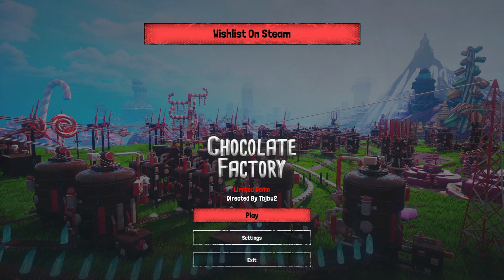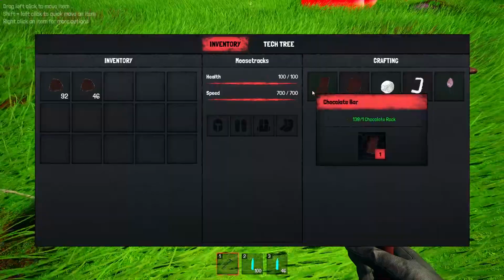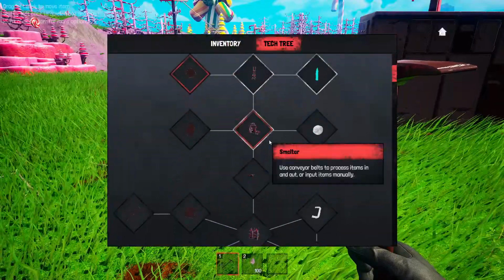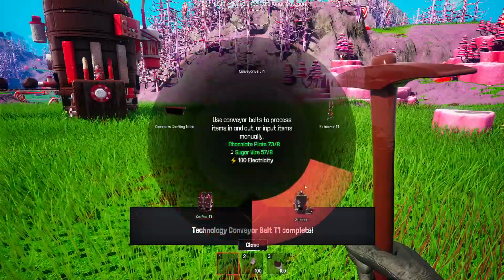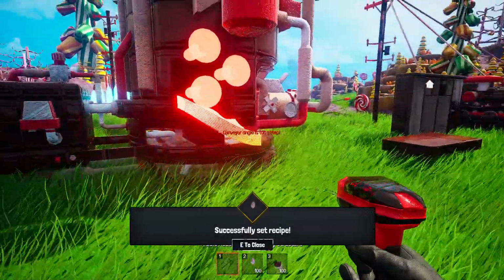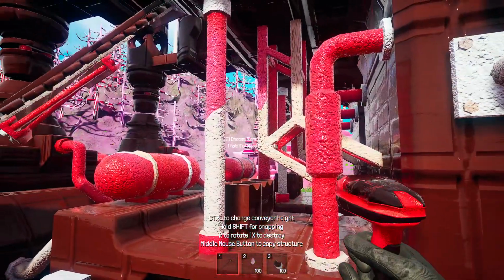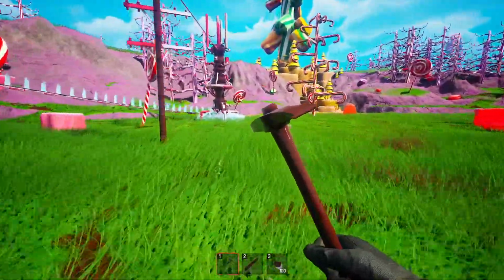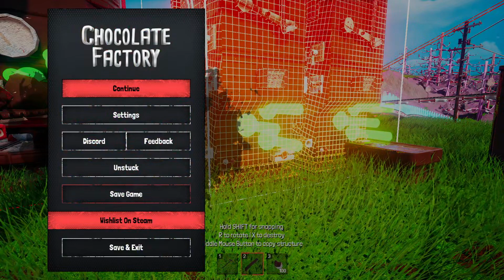Chocolate Factory: Another way for me to bring Chaos!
Build your dream Chocolate Factory among candy cane forests and gumdrop hills to produce the tastiest sweets. A delicious first-person factory automation game with a little exploration and combat. Confectionary conveyor belt heaven awaits!